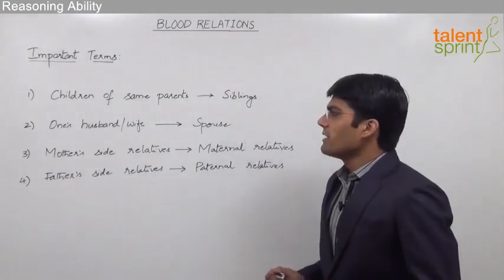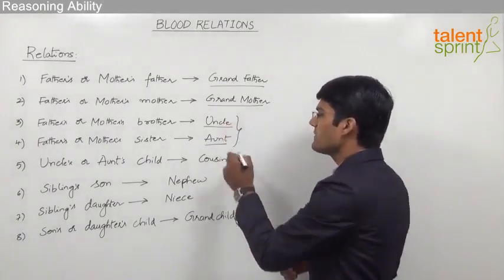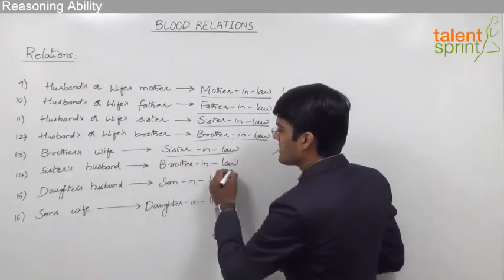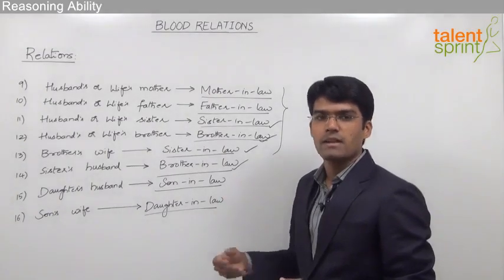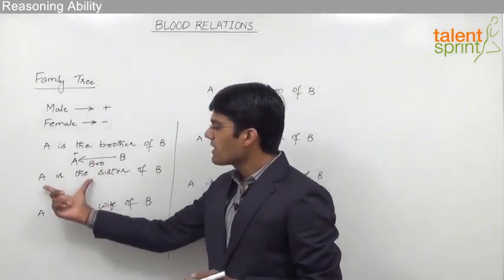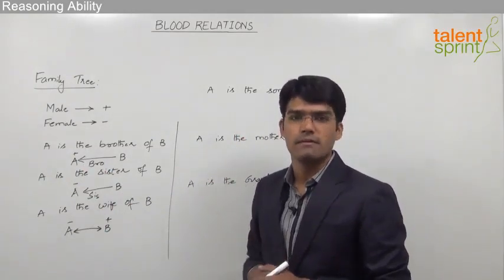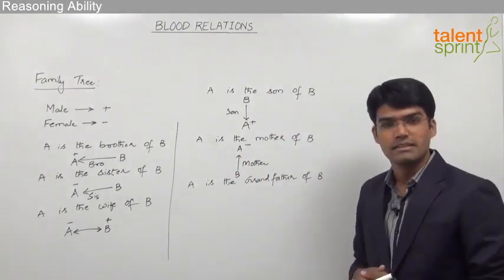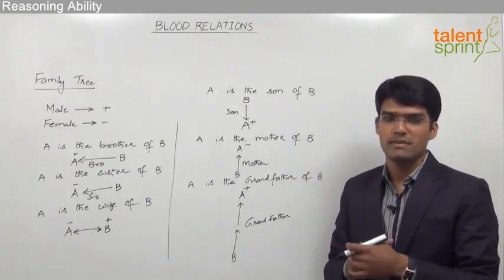Introduction to Blood Relations | Reasoning Ability | TalentSprint Aptitude Prep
The video provides an insight into how to solve the blood relation questions that are a part of major competitive exams. Watch to know more about latest exam patterns and what type of question comes in the competitve exam.